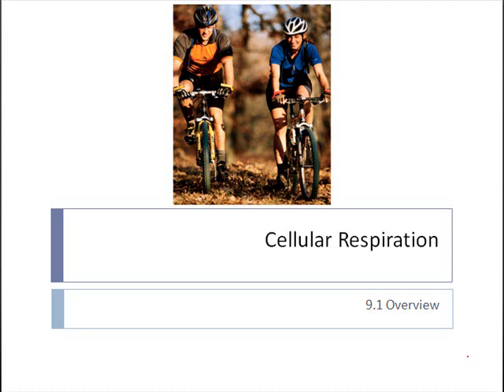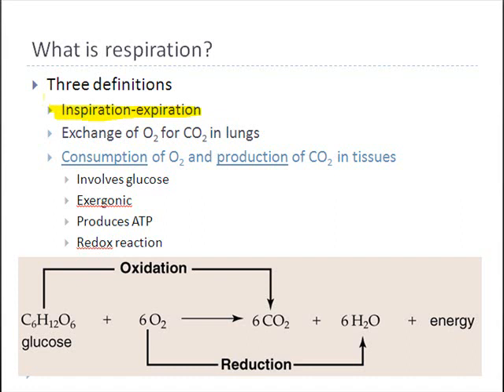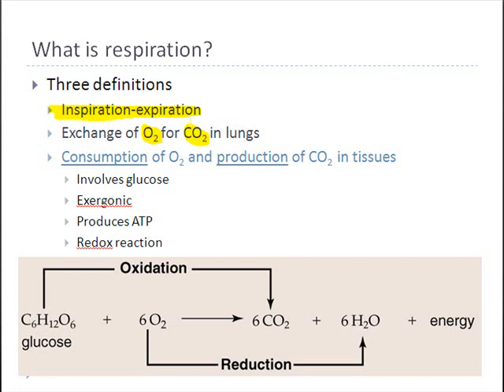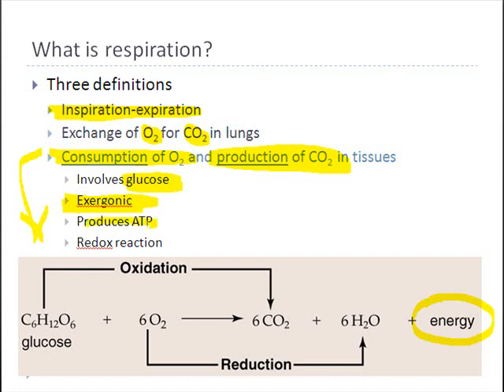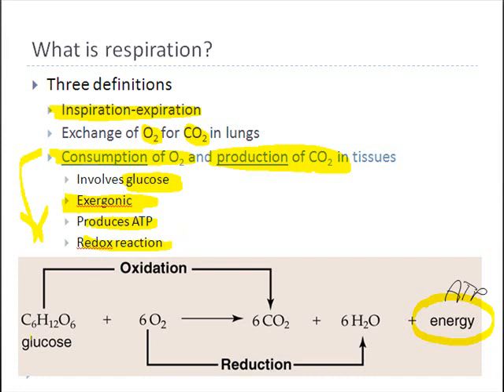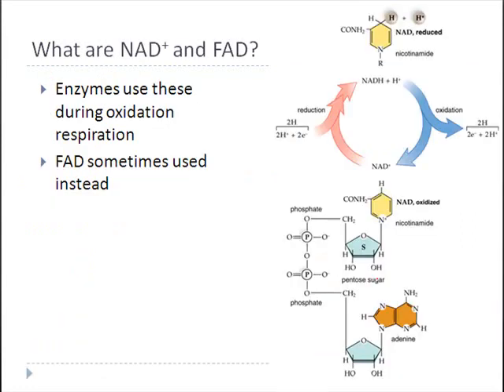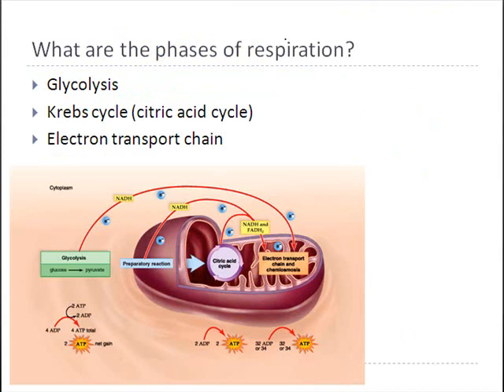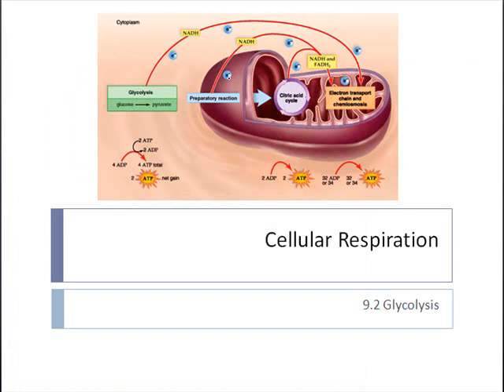Cellular Respiration Overview